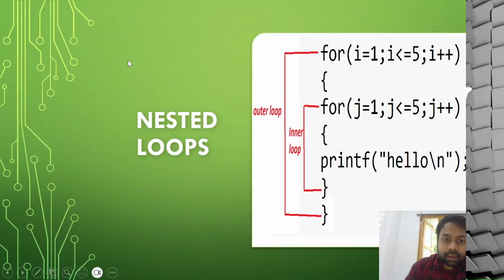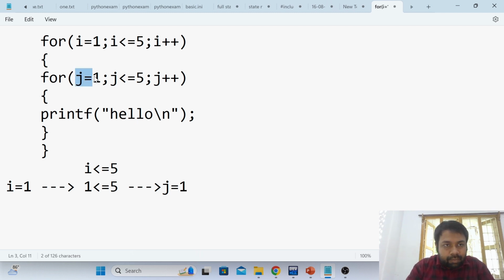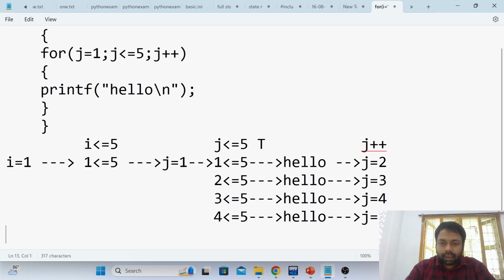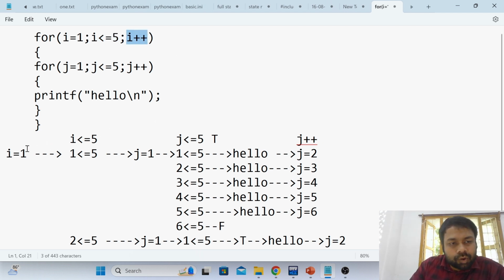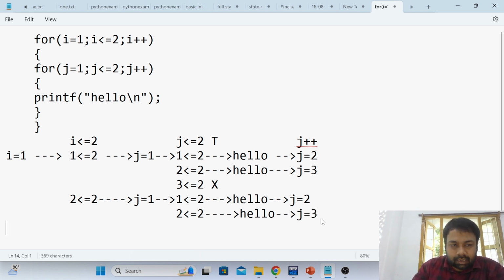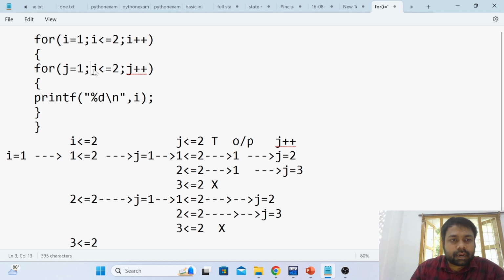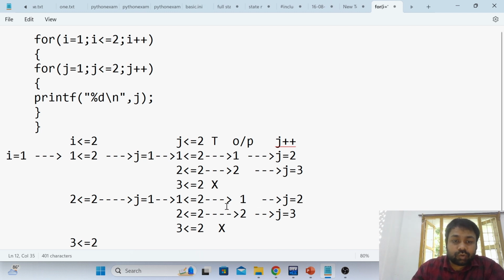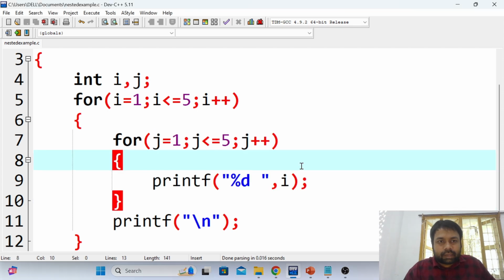Nested Loops in C Explained | C Programming Loops Tutorial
Learn how nested loops work in C programming with this in-depth tutorial. Nested loops are loops within loops, allowing for complex operations and repeated actions. This video explains the syntax, structure, and provides practical examples of nested loops, making it easier to understand and apply in your programs.

📌 Topics Covered:

What are nested loops in C?
Syntax and structure of nested loops
Practical examples of nested loops
Common use cases and best practices for nested loops

coding tutorial
conditional coding

codingtutorial l
loops in c
loops
c programming
nested loops in c
programming
nested loops
nested loops in c programming
nested for loop in c
nested for loop in c programming
nested loops in java
tutorial
nested loops c
do while loop in c programming
nested
c programming nested loops
nested loops c programming
c programming loops tutorial